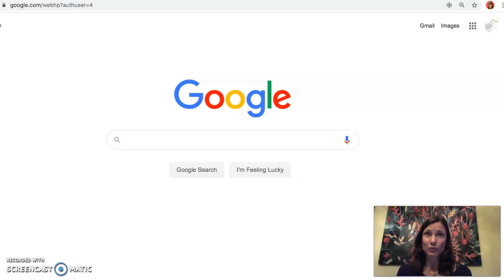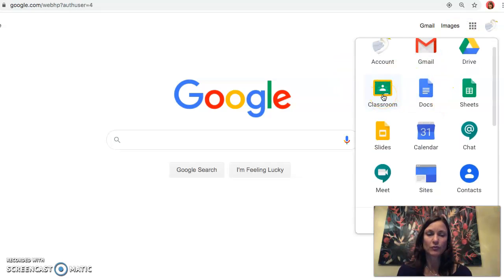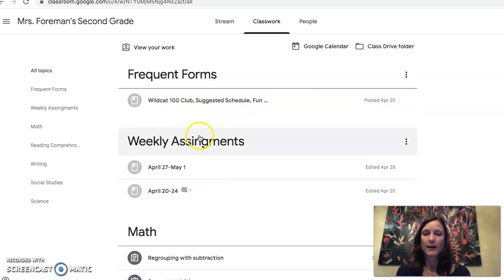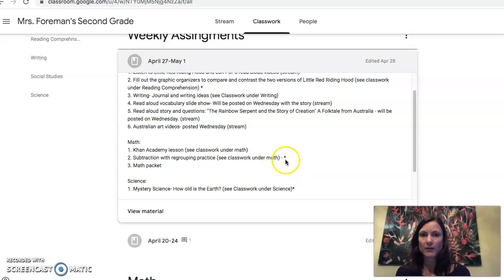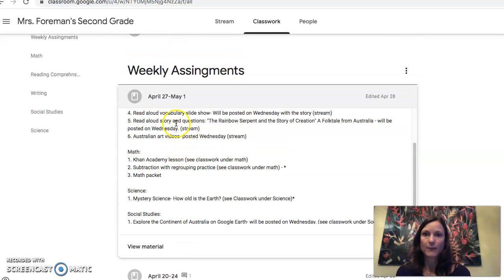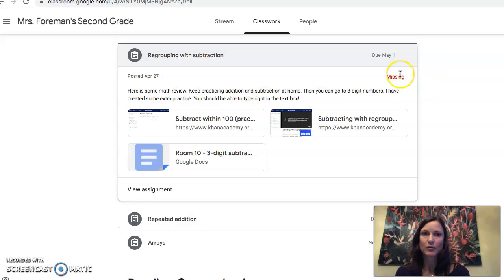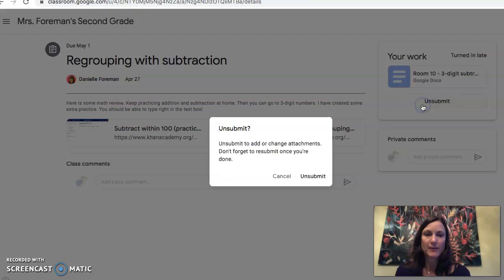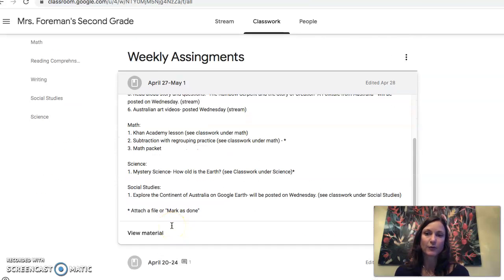How to use Google Classroom- Guide for Parents